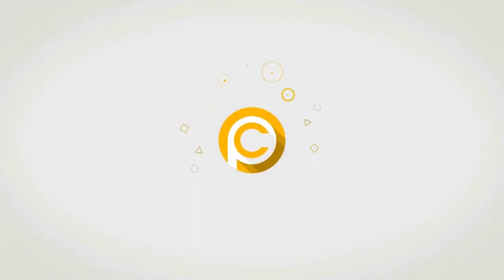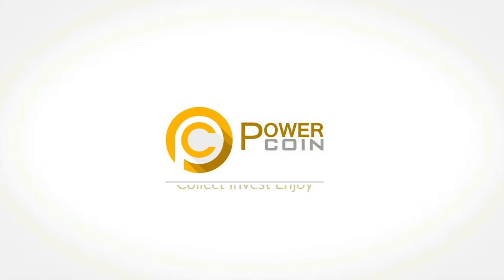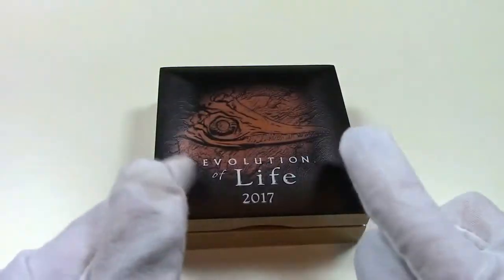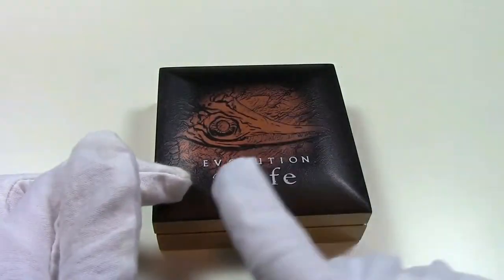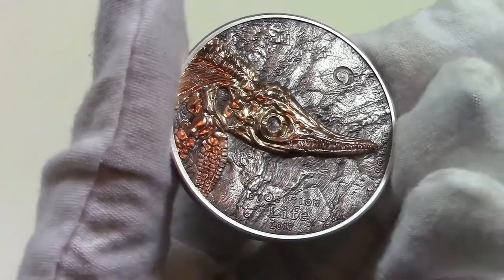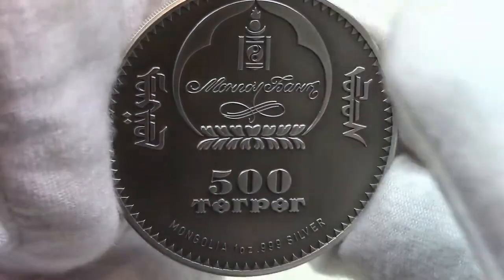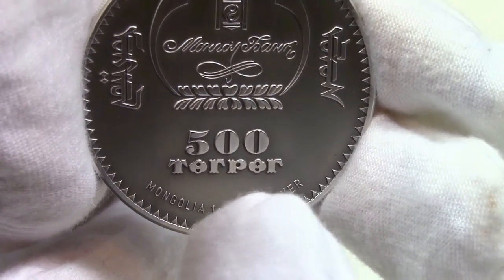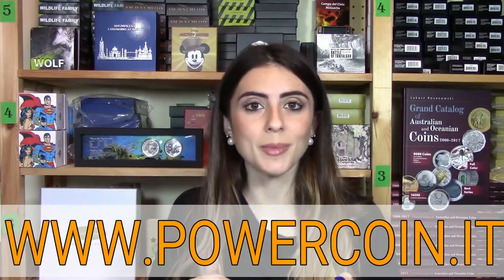🐬 ICHTHYOSAUR 🐬 REVIEW - Evolution of Life - 1 oz Silver Coin - Mongolia 2017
Hi dears! 💗

Today I introduce to you this amazing Silver Coin: Ichthyosaur.
This coin is plated in Rose Gold and features a great High Relief thanks to the Smartminting technology.

❌ BUT NOW STOP SPOILERS ❌

Watch the video and tell me what you think about this coin with a comment 👍

⭐️ READ ME ⭐️

NEW VIDEO ONLINE EVERY FRIDAY!